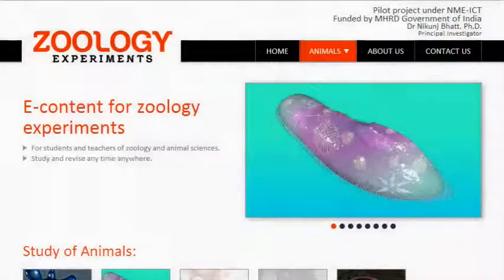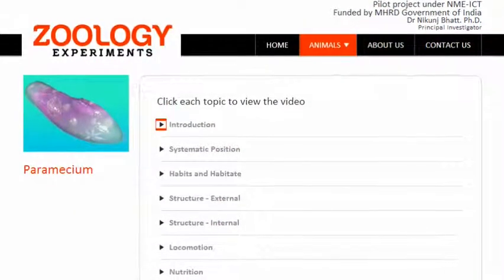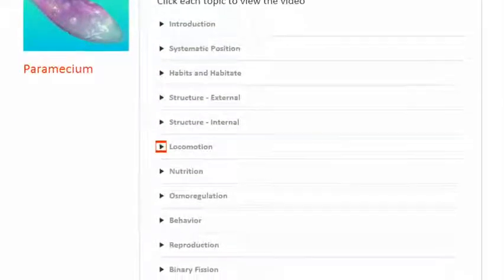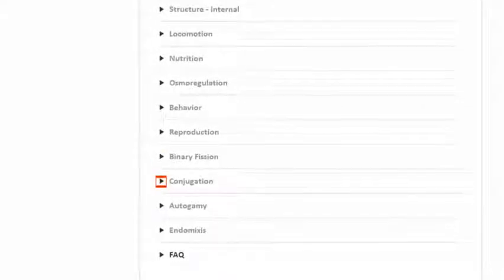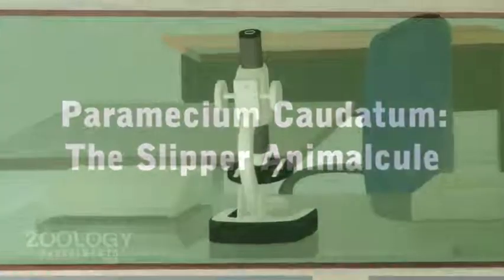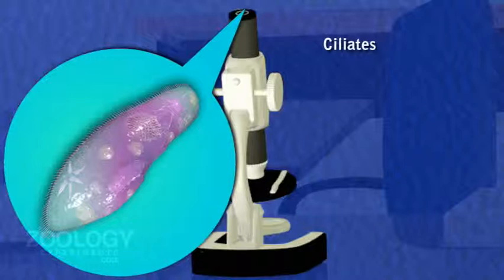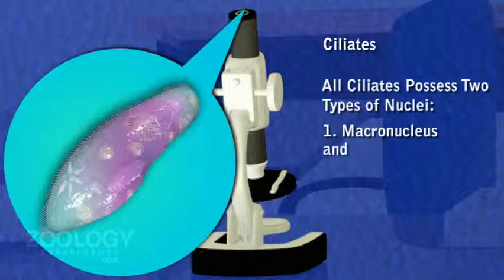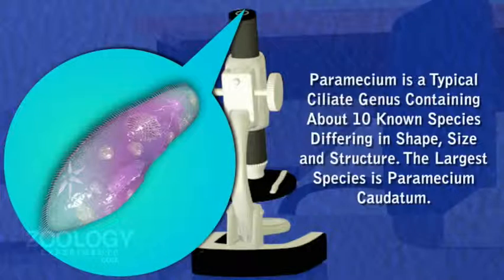Paramecium: introduction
Module Name: Paramecium: introduction